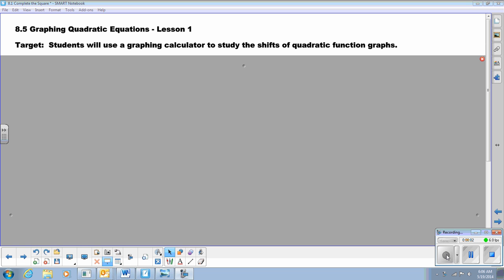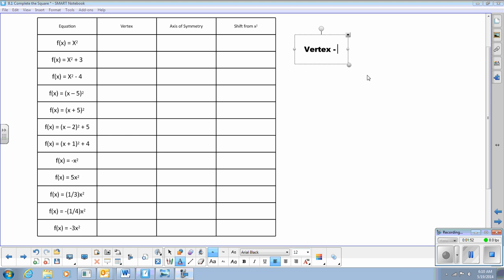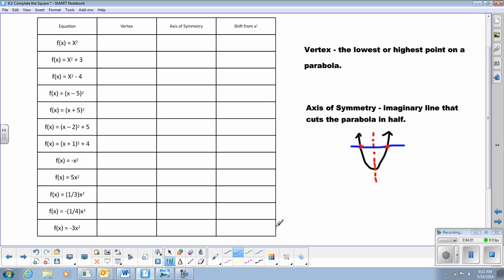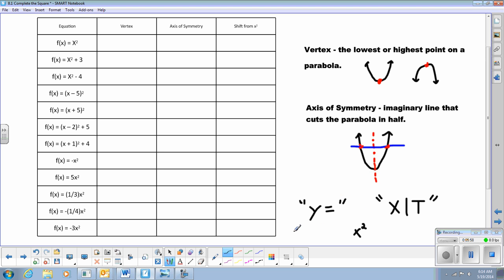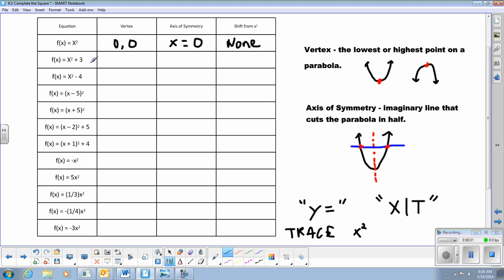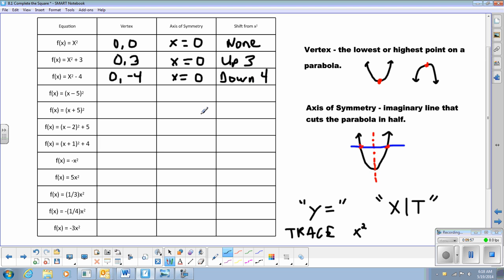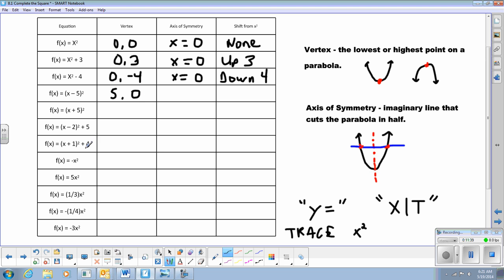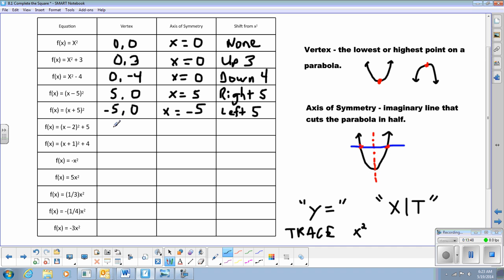IAH 8.5 Graph Quadratic Functions - Lesson 1